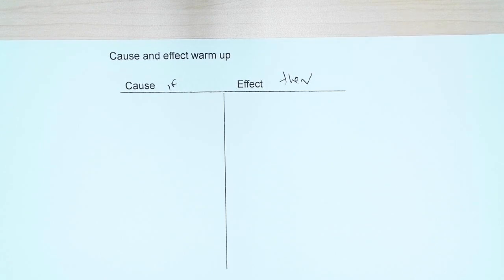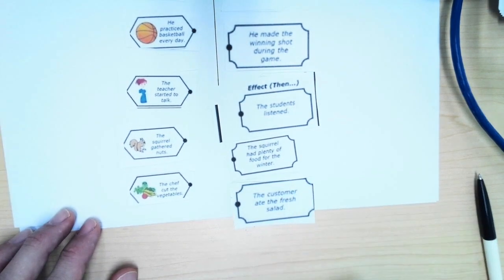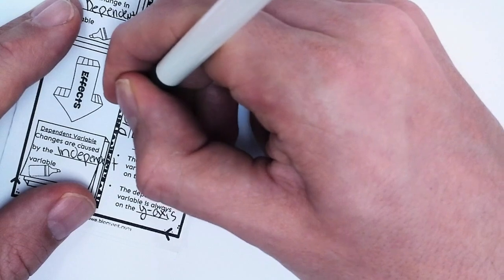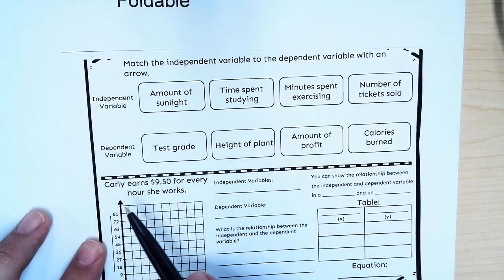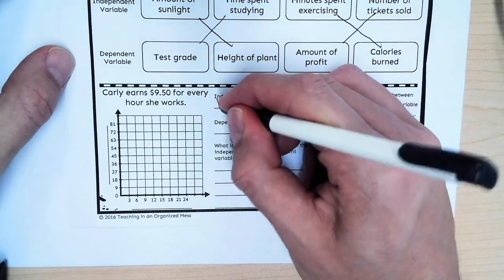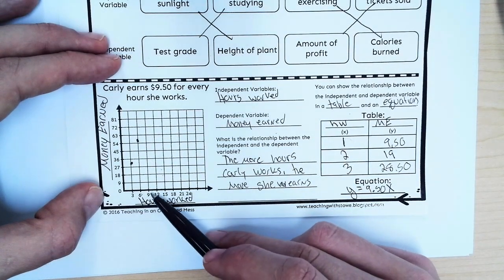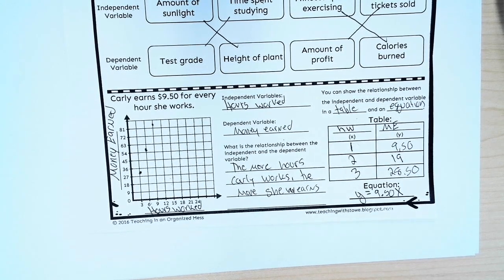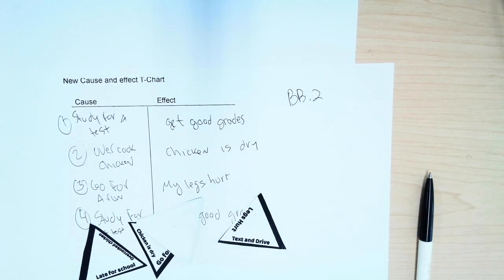Lesson 5.5 Independent and Dependent Variables Cont